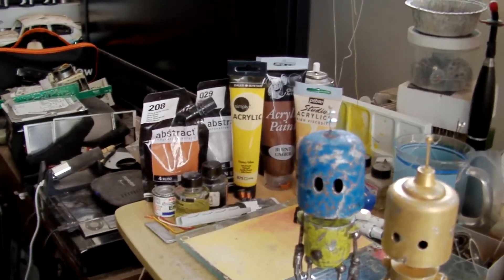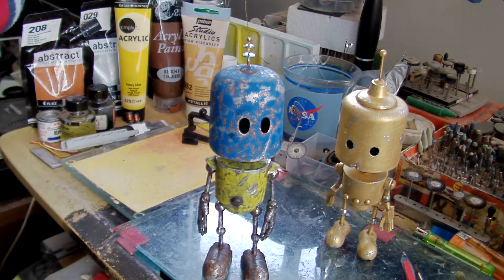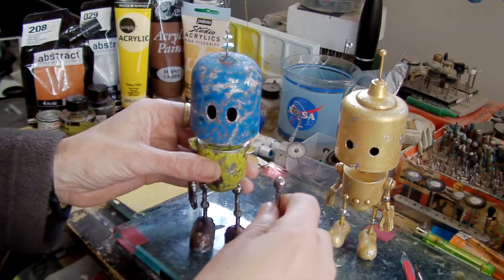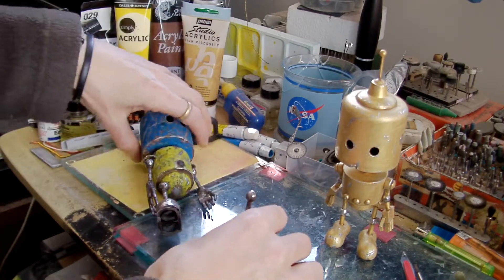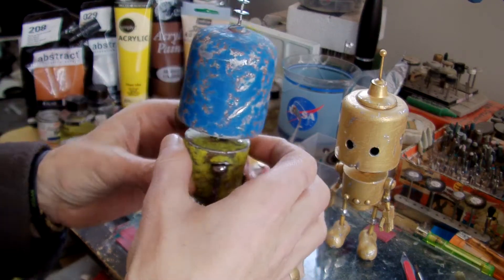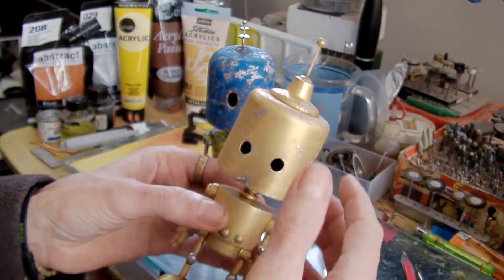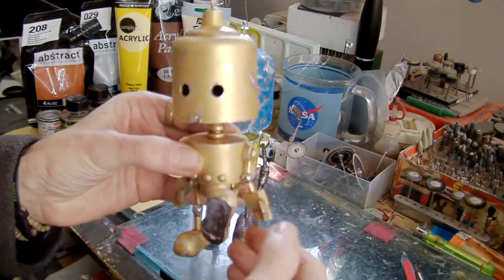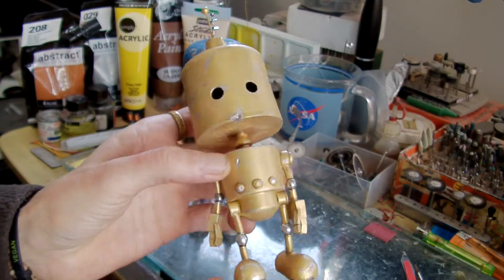Matt Dixon inspired robots made from trash pt.12. Scratch built - trash bashed automata. FINISHED.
Welcome to this playlist of short videos where I scratch build from trash a series of robots inspired by the very popular art of Matt Dixon.
Lost, abandoned, lonely robots that exist on a retro-futuristic planet Earth of an alternate timeline. They were mass produced, used and then abandoned and left to rust and decay. Very much like a combination the film Automata and the TV series Tales from the Loop.
I show you how I do them, the rubbish and plastic trash I use to build them and some of the tips and tricks I have learnt along the way.

Who is Matt Dixon?
Matt Dixon is a UK artist who has become very popular because of his excellent paintings of robots. "Lonely robots experiencing the quiet wonder of the world.".

I actually discovered Matt Dixon after a Youtuber, spidermaf, sent a Matt Dixon art book to another Youtuber, Andy Mecha, who then showed the book on a live stream he did. Thanks to both of you.
I have been watching many excellent robot and mecha builders on Youtube. The likes of Cut Transform Glue, Bill Making Stuff, Andy Mecha, The Dark Power, DR Toys and many others have showed me tips, tricks and designs that have changed the way I build.
I think they are getting better.